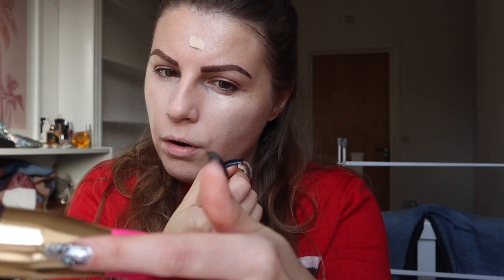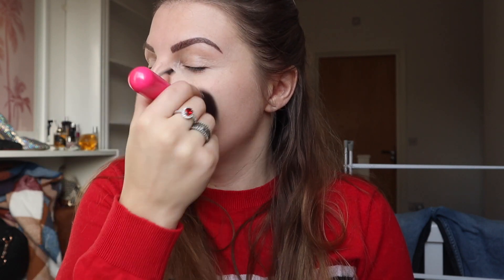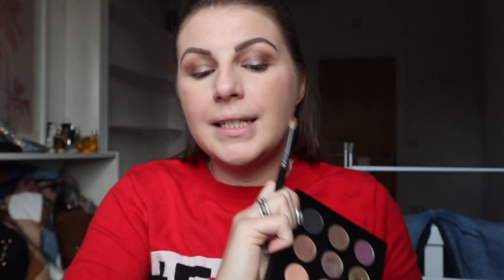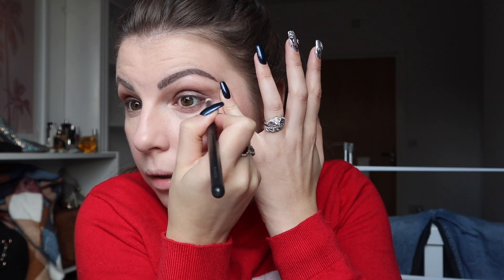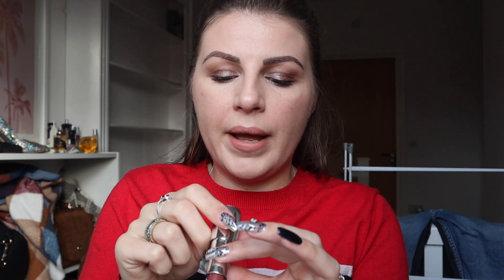GET READY WITH ME - Shop My Stash Part II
*you can see what's in my MAC palette here*
Primark Fake It Mascara
*no link*
NYX Lip Liner in Nude

BRUSHES
it Cosmetics Foundation Brush
Blank Canvas Buffing Brush
*no longer available, apparently*
Real Techniques Deluxe Crease Brush

Welcome!